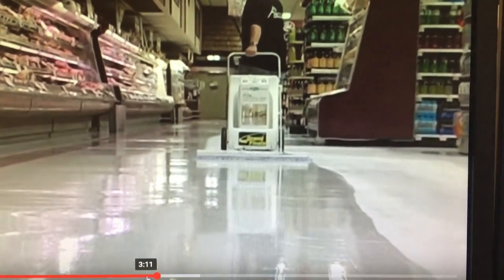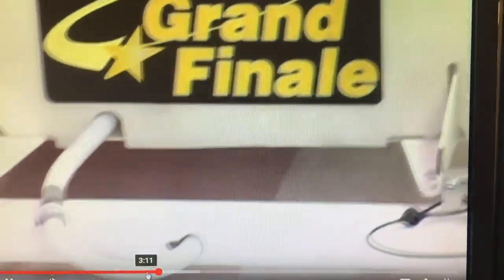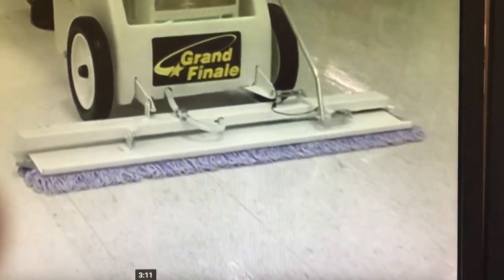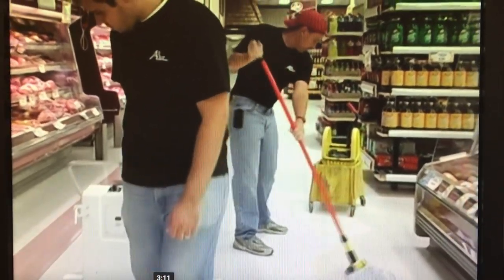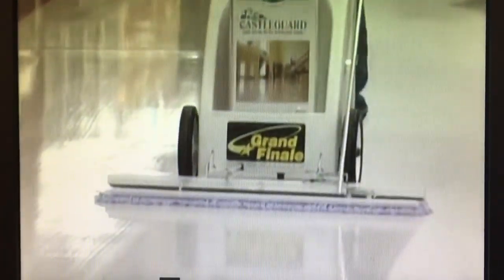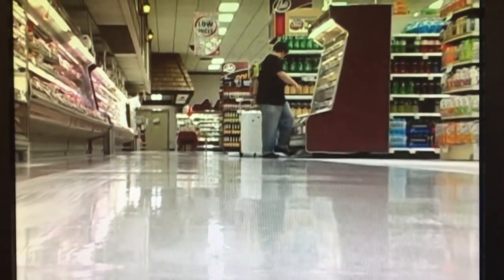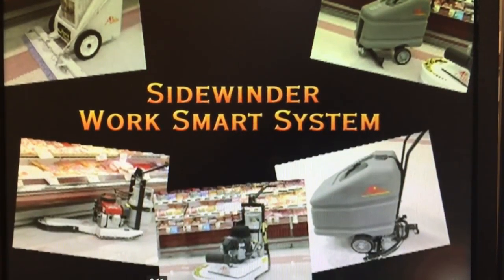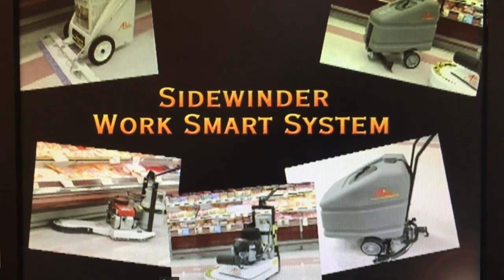Grand Finale intro video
applies floor finish at a rate up to 35,000 sqft/hour